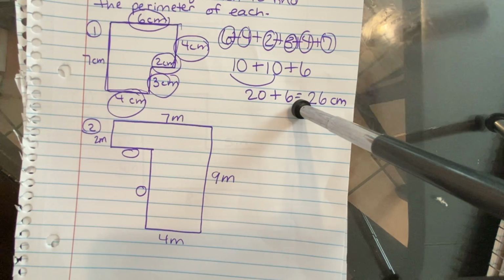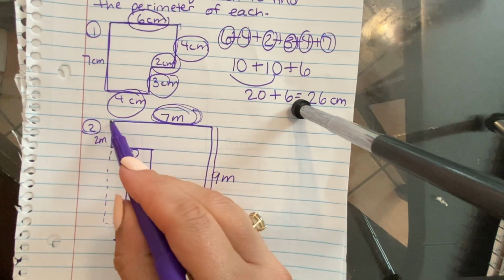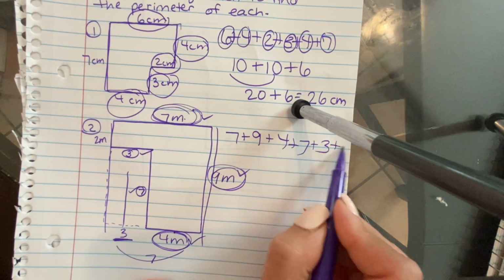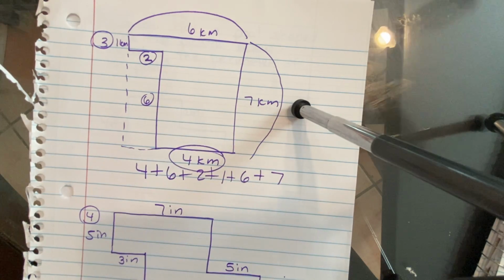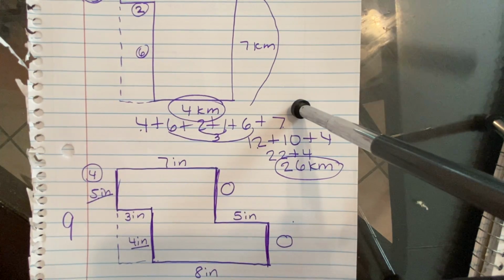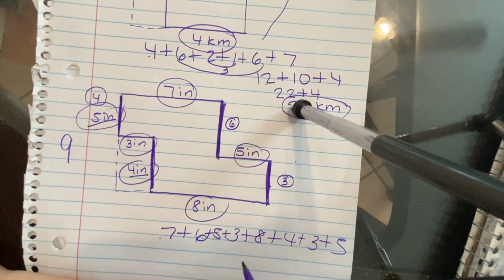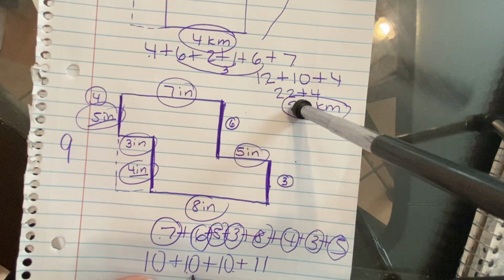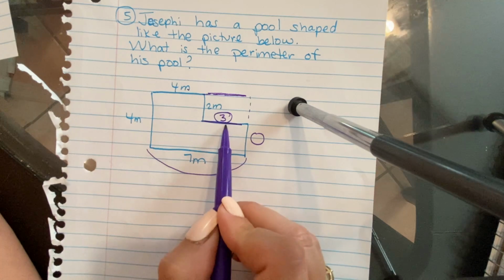Module 7 lesson 17 spring break packet